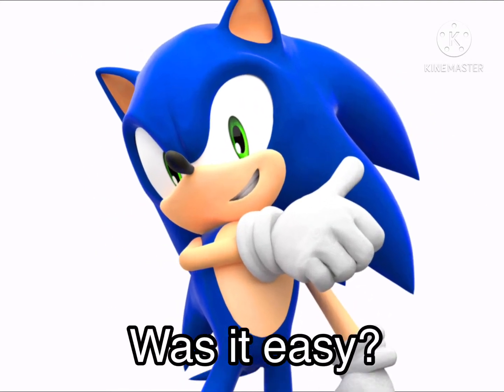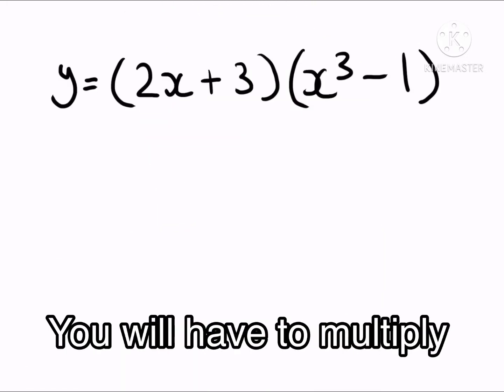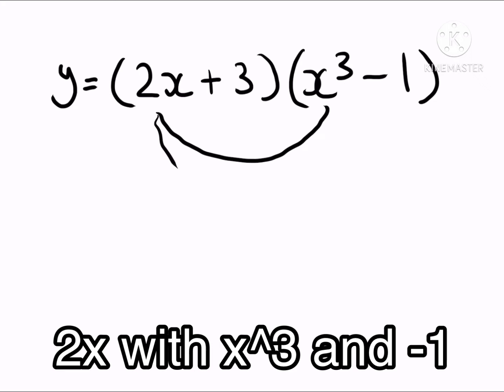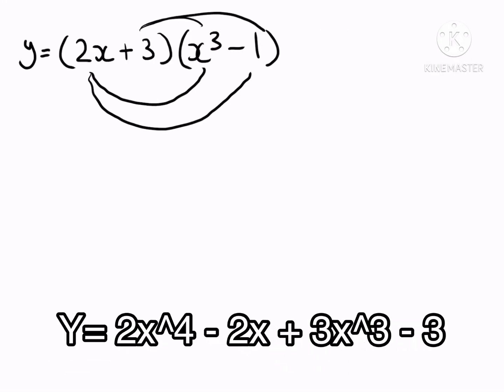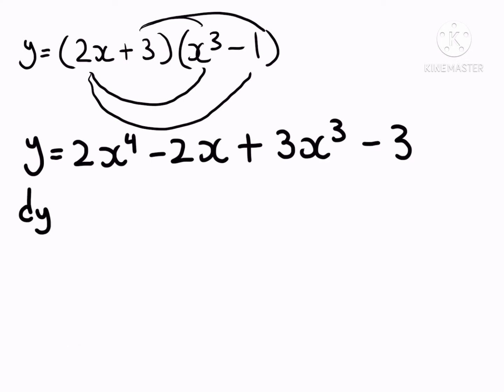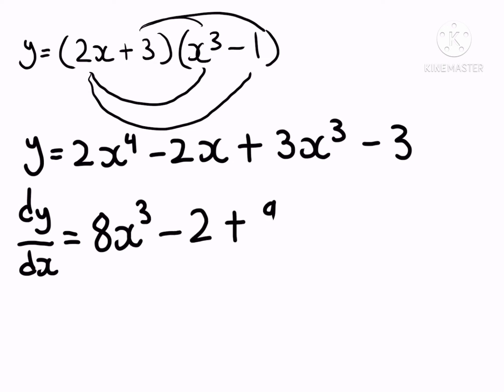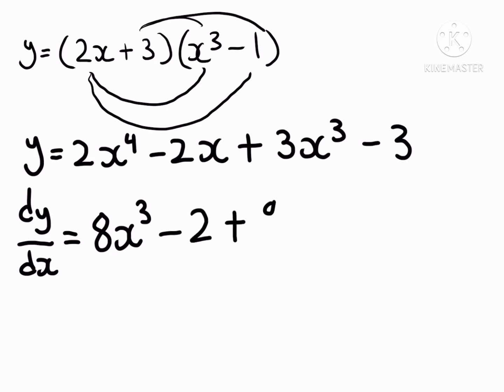Differentiation taught by sonic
who knew sonic was smart  ☝️🤓
If u Learned anything from the video then epic

(this was my video project for school made 3yrs ago)

the joke is that sonic actually teaches you math.